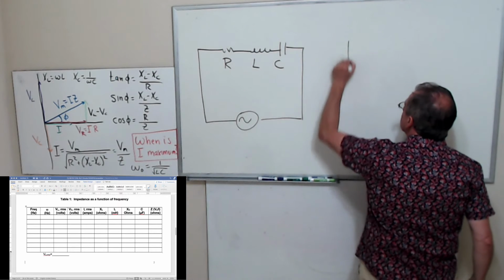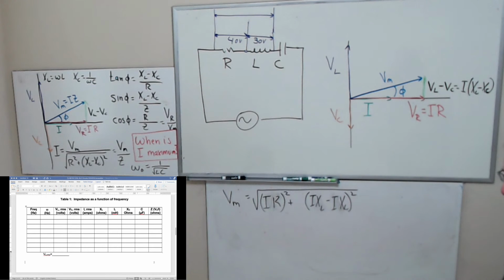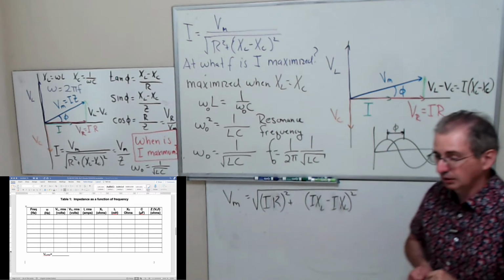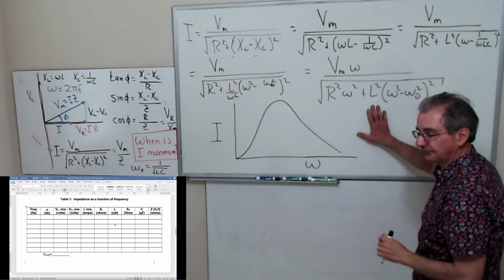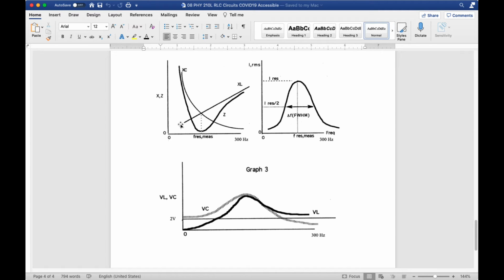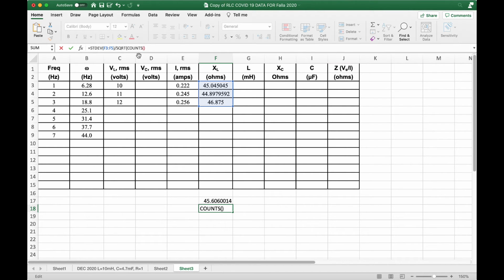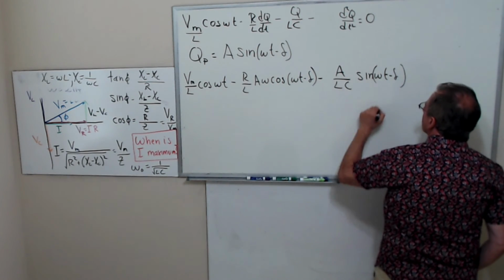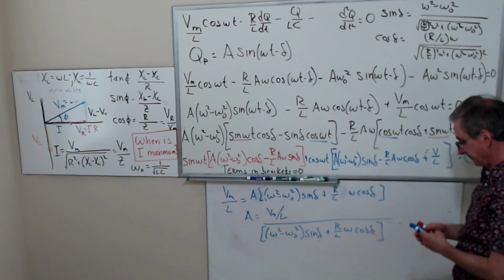Physics 210L 930 1040 TH 05 13 2021